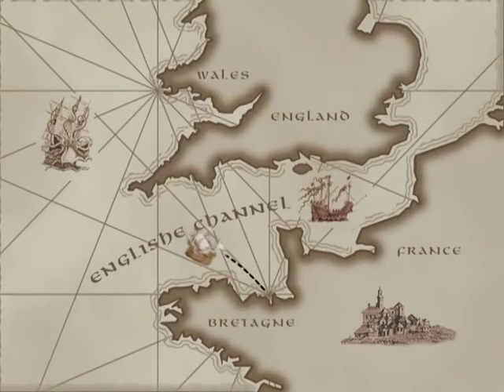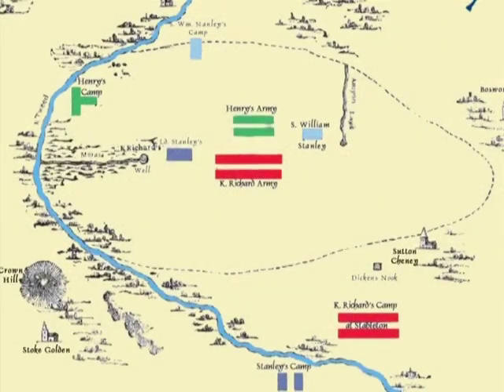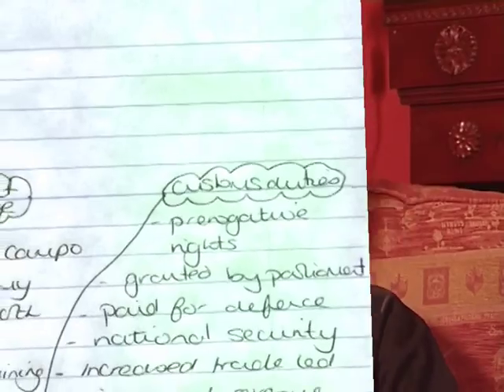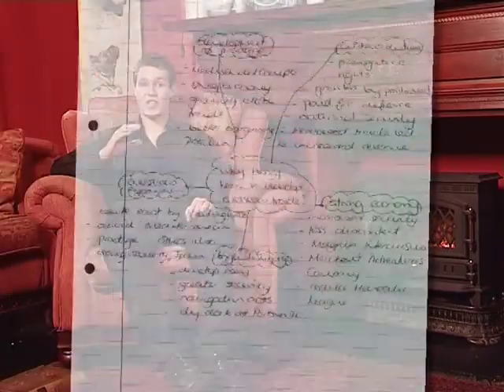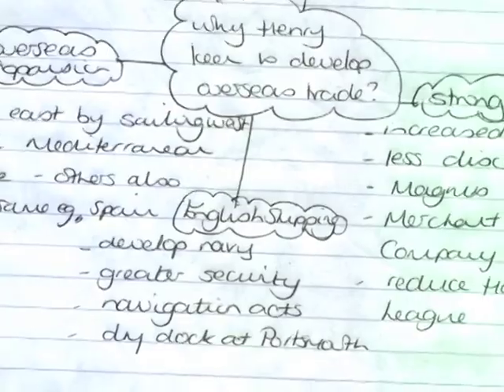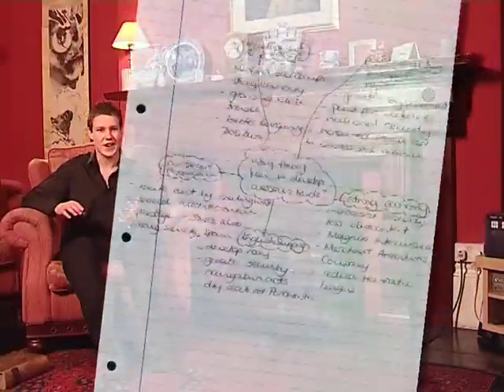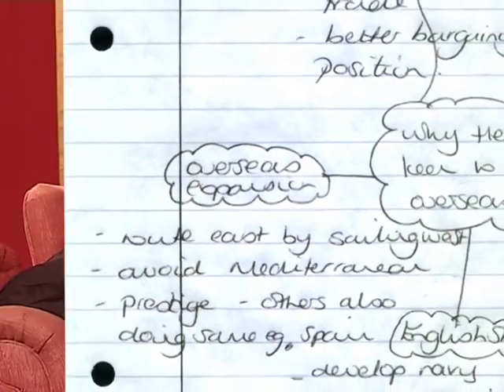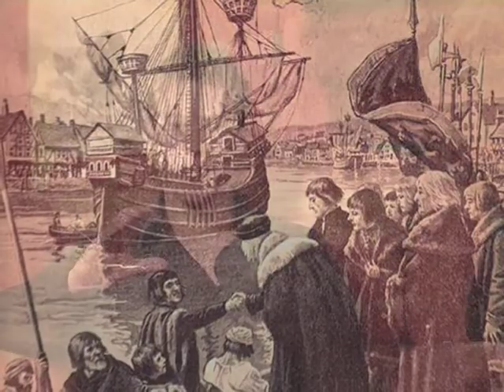AS History: Henry VII and the establishment of the Tudor Dynasty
Revision film for AS History exams and coursework. Use as part of your course to help pass the History AS exam. Henry VII and the establishment of the Tudor Dynasty.